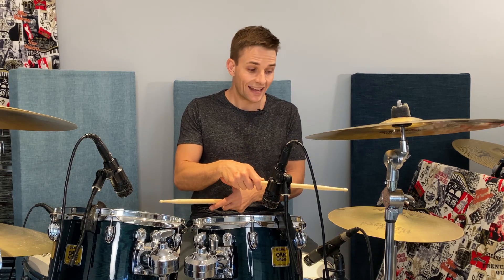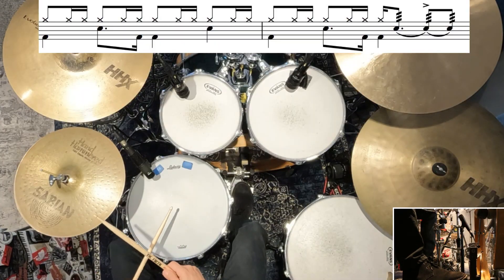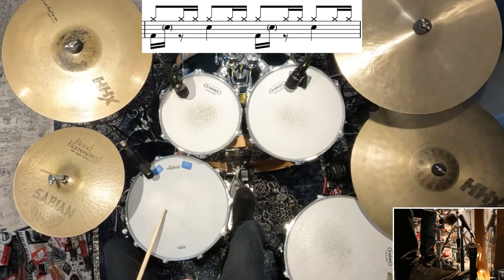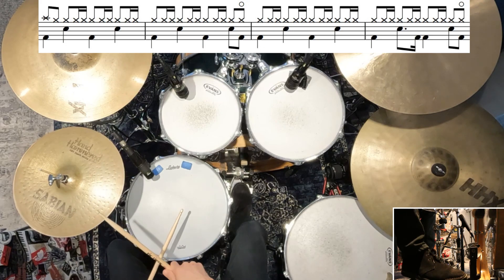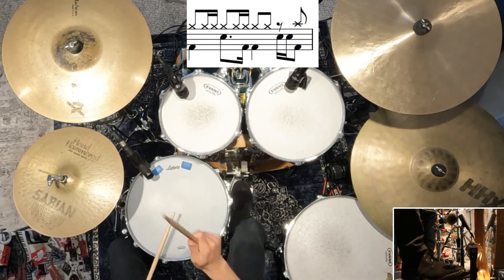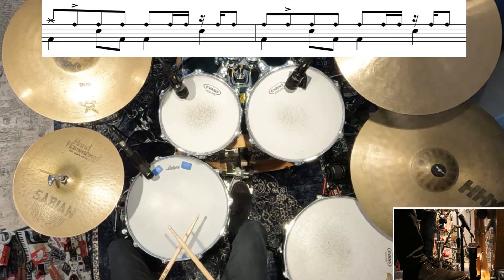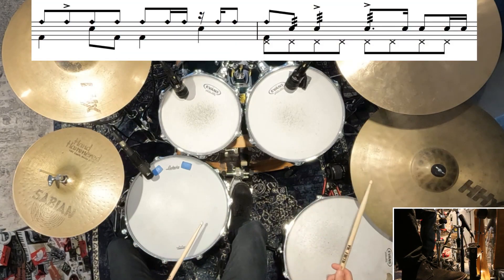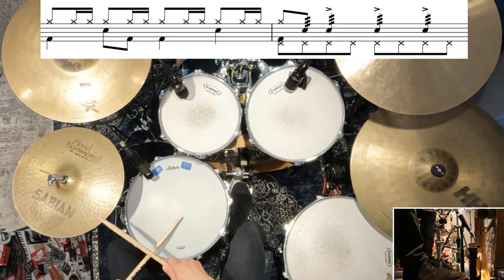Cocaine Drum Tutorial - Eric Clapton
Another classic song drum lesson in this video for Cocaine by Eric Clapton. The fills revolve mostly around buzz rolls which is an interesting thing for you to add to your own drumming, and the two main grooves have some great right hand patterns to learn. Enjoy!

0:00 Start
0:55 Intro Beat
3:50 Verse Beat
5:15 Chorus Hits
6:45 Guitar Solo Beat
9:35 Playing Out the Ending